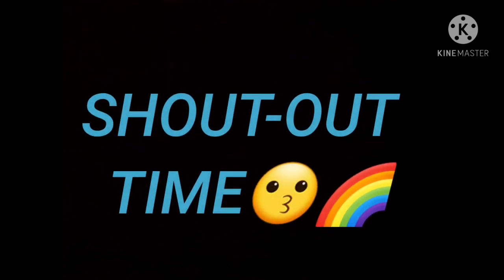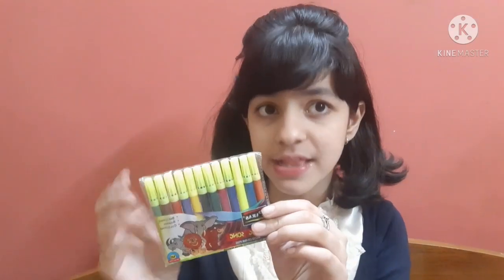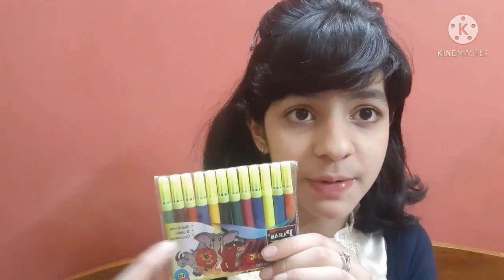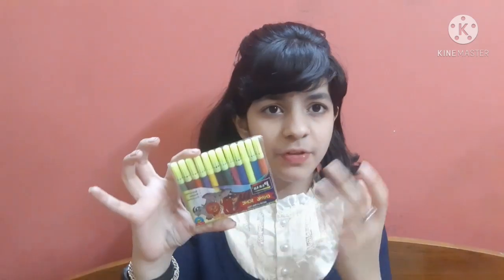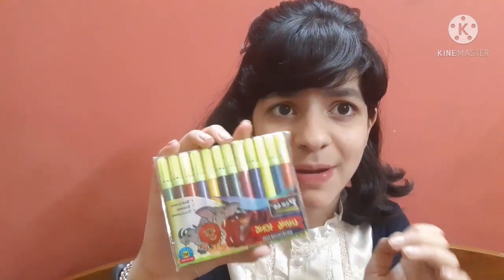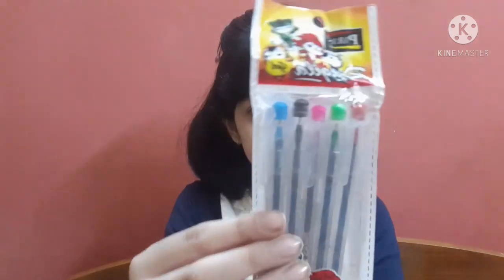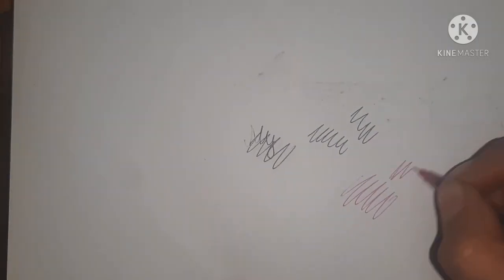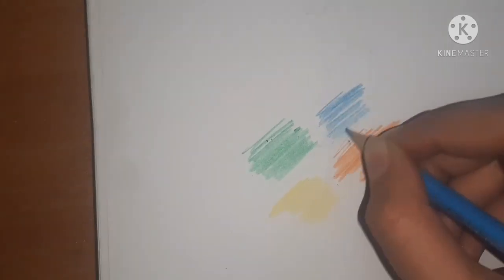I Tried Rs1 to Rs2 *Stationery* Items||Return Gifting Type Of Stationery😯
Hi angels!!!

SO,again a STATIONERY video is here...as because of the fact that my limitless fam loves stationery,but seriously I never thought that this stationery will work so nicely...I really hope you liked it,if yes! then don't forget to SUBCRIBE the channel and also press the bell button for the notifications!💖

I GOT THIS VIDEO IDEA FROM HELI VED!

LINKS-

take care...

limitless army.

STAY BLESSED!
always feel CALM composed and most IMPORTANTLY POSITIVE🌈🌏
   ~hugs~

 # affordableStationery💸